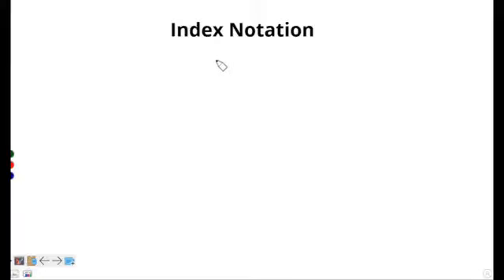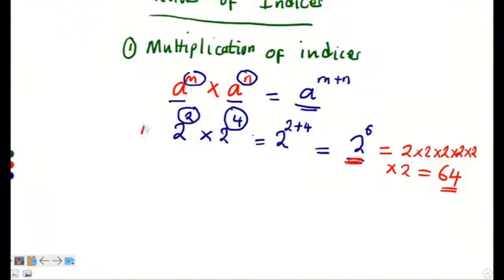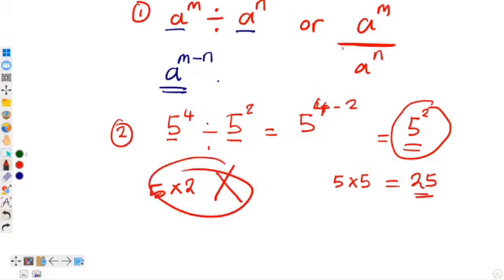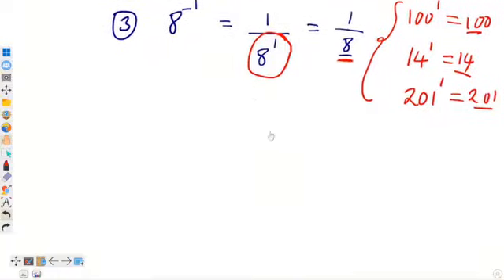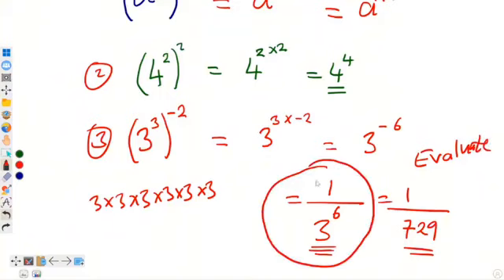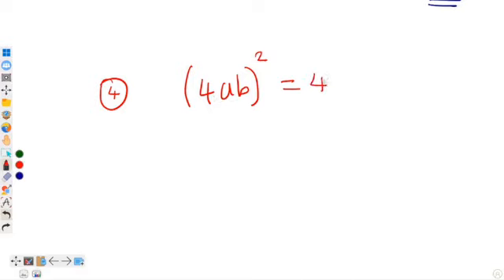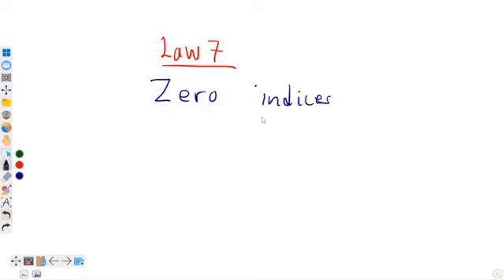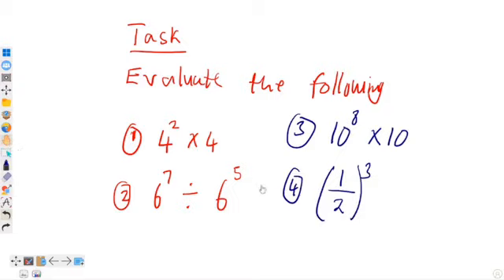INDEX NOTATION - LAWS OF INDICES PART 1